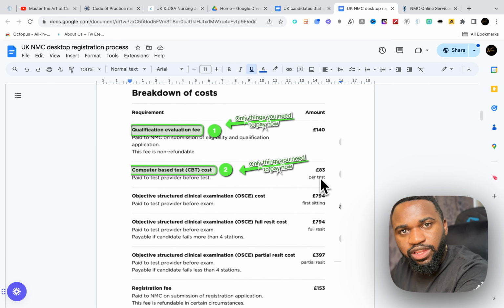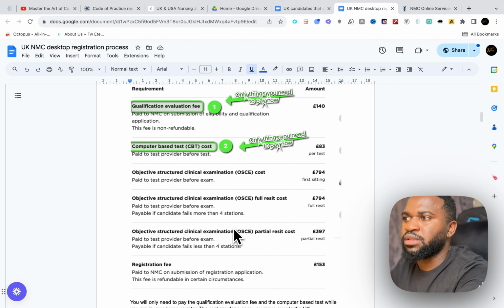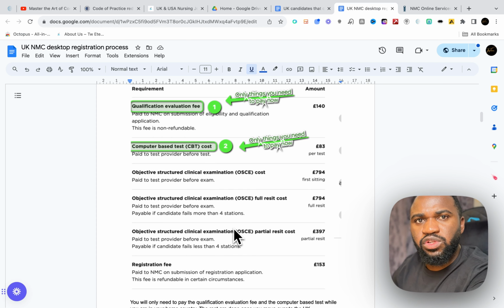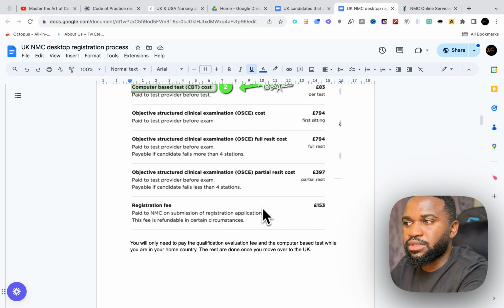NMC application process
A break down of the NMC process, this is among many more topics i chat about on this channel